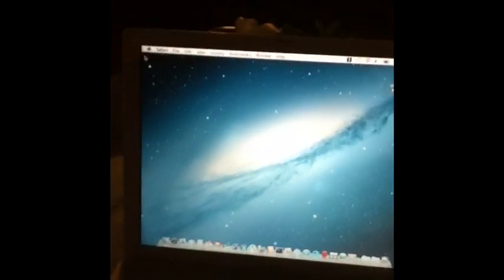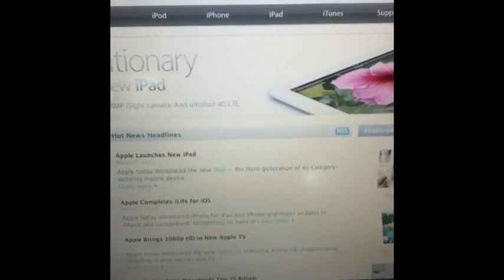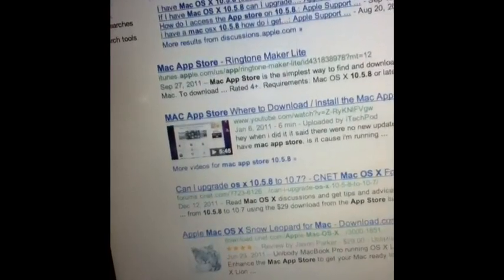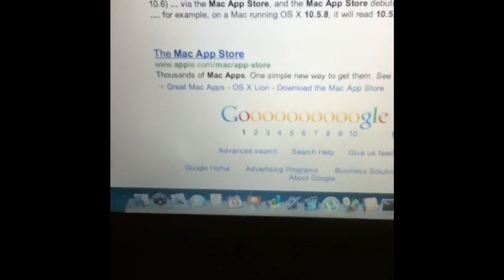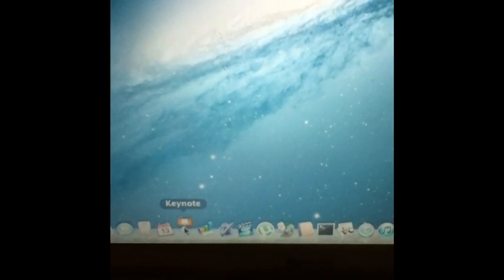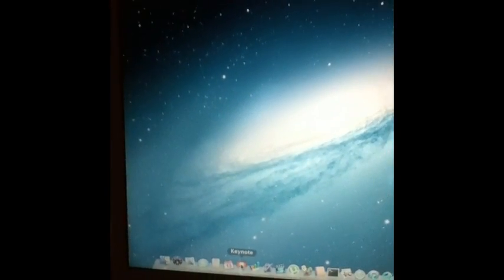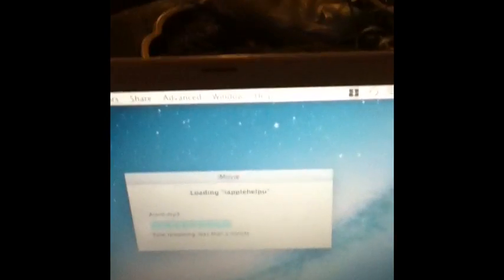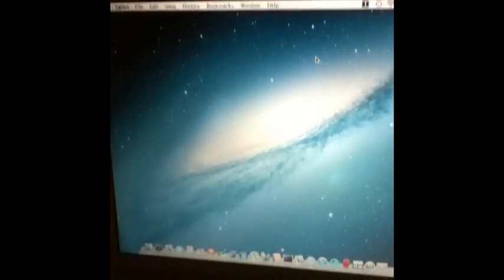How To Get App Store On Leopard